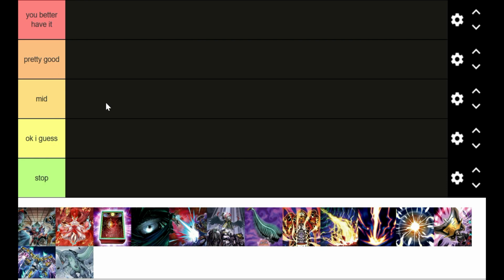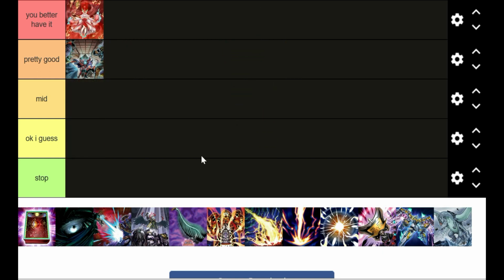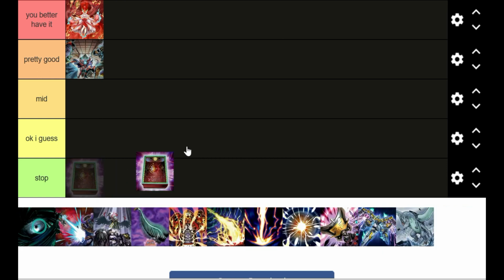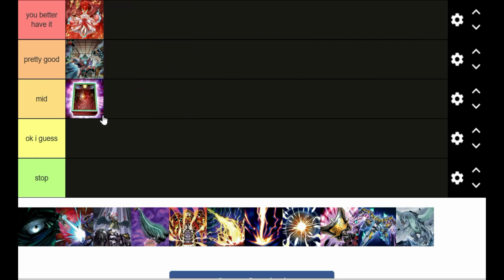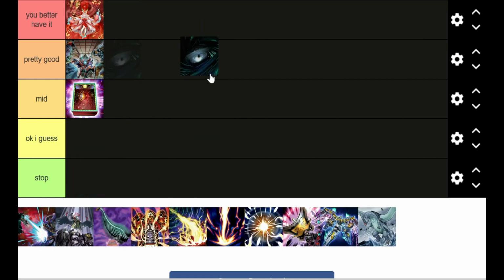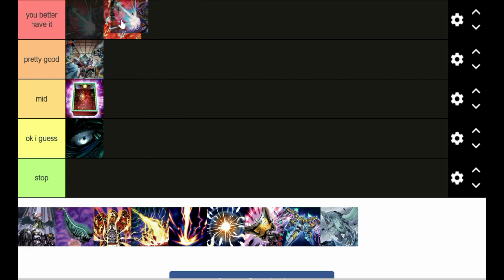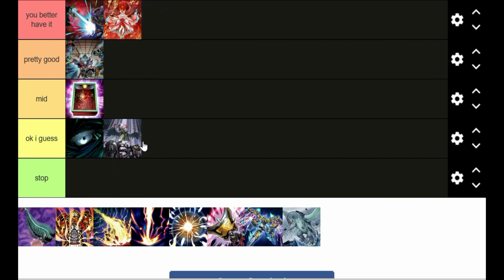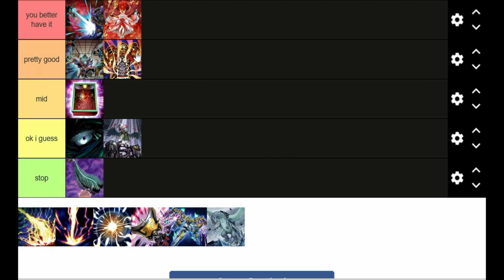BOARD BREAKER TIER LIST!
board breakers!
let us know what we missed